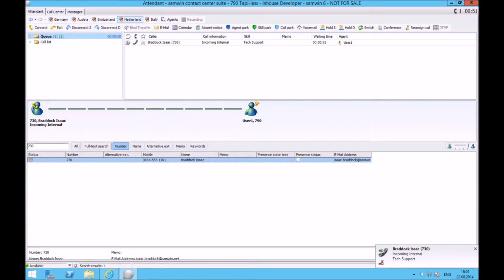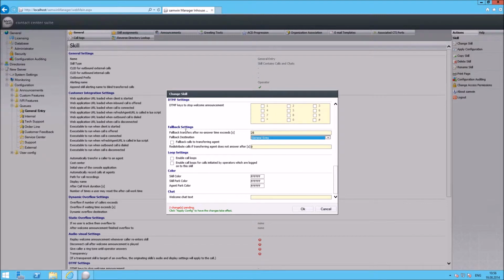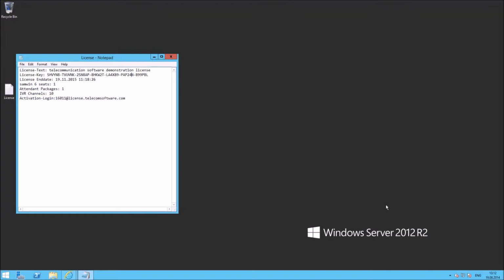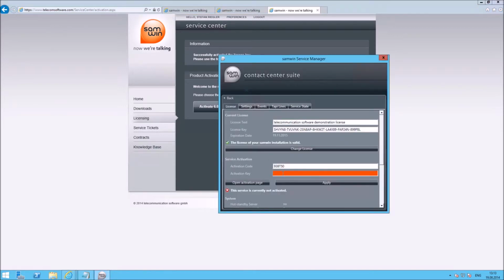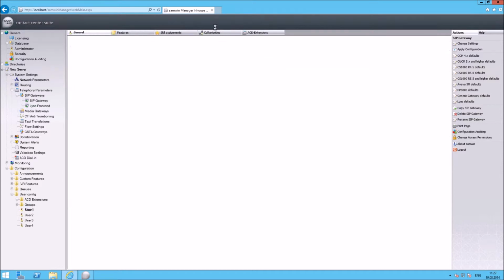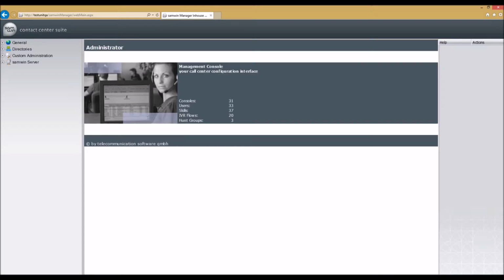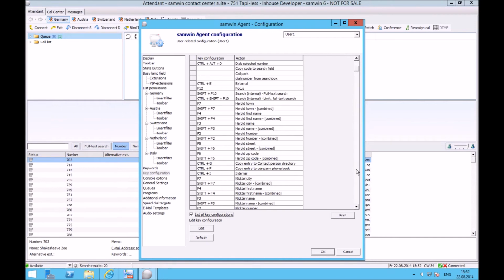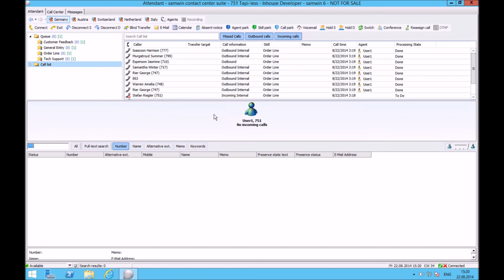New features in samwin contact center suite 6.3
This is a short overview of the new features available with samwin contact center suite 6.3.

Content:
- Hide unavailable ACD Progression - Calls 0:12
- samwin Web Chat and Email - enhancements 0:50
- Fallback settings 1:07
- SIP Gateway Expert settings 2:11
- License change without downtime 2:29
- Acoustic echo cancellation and noise reduction 3:53
- IVR Overflow on depleted licenses 4:07
- Lync Call Park orbit native support 4:42
- Reporting Recalculation 5:11
- Limit Calendar Details 5:50
- Tooltips for samwin Reports 6:17
Agent Features:
- Direct Dial 6:45
- Dutch language 7:37
- Copy entries in Call History 8:12